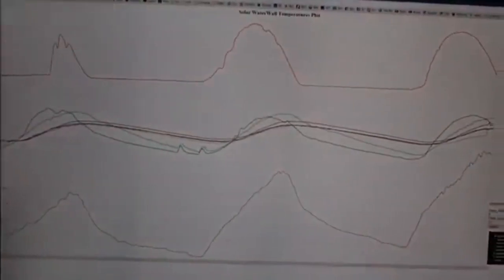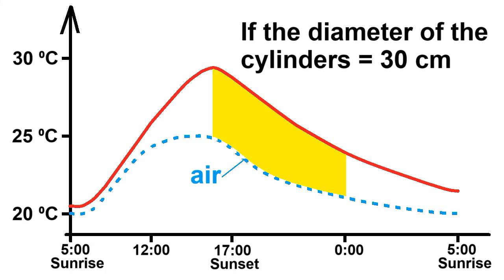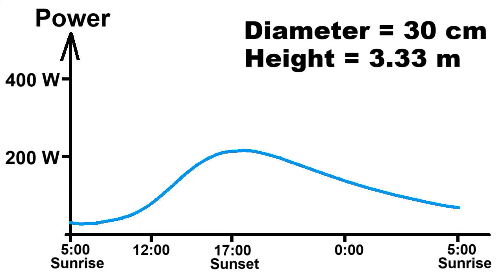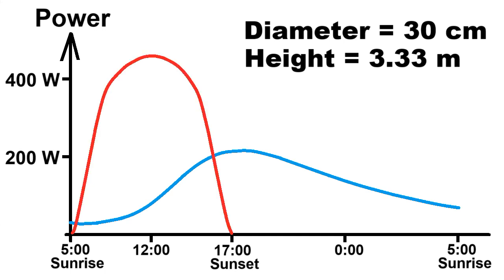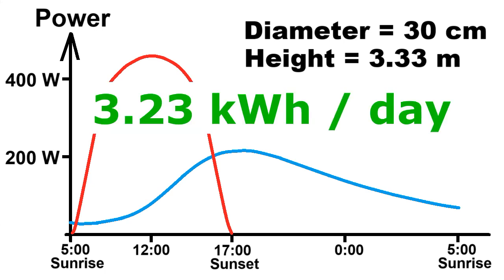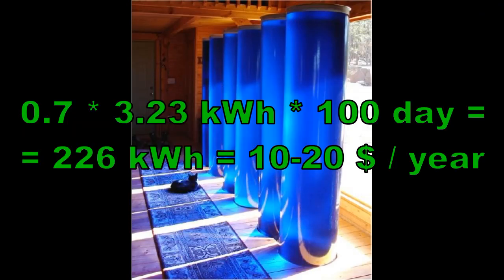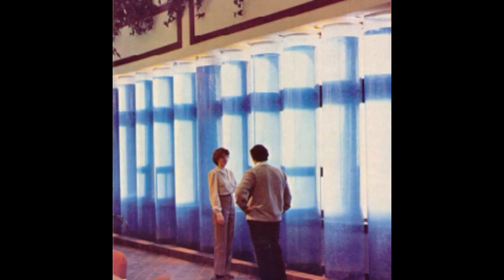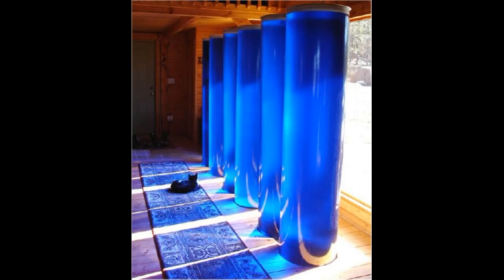How the sun heats a house using these blue cylinders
This type of solar space heating has been implemented in several houses, and let's take a look at one of them as an example.

In the past, this room was heated by the sun to a terrible temperature of 30 ⁰C. But installing these cylinders radically reduced the temperature because the solar radiation does not heat the room, but the water inside the cylinders. After the nearest sunset, this warm water will heat the room. In addition, the owner likes the appearance of the cylinders, and he says the room is more beautiful, and the link to his video is

Now he shows his measurements of the water temperature in different cylinders, and it is easy to see that they correspond to these from my calculations of how the temperature of the cylinder water changes over a 24 hour period. This is the heating of the water in the cylinders by solar radiation during the solar day from this sunrise to this sunset. This is a rapid decrease in the water temperature in the evening, because the heat moves from the warmer cylinders into this cooler air of a room, and this is night, until the next sunrise.

This is another important graph which describes the power of heat leakage from one cylinder into the room, and it is obvious that it is these heat leakage that carry out the space heating of a house. Unfortunately, we see that this approximately 30 % of the heat is lost because they heat the house during sunny hours. But this 70 % of the energy provides heating to the house in the evening and at night, although the heating power gradually decreases, and this power at the end of the night is 3 times less than here, at the beginning of the evening.

This is the last important graph for the solar day from this sunrise to this sunset. This graph describes the power of solar radiation absorption by one cylinder, for which the multiplication of the diameter by the height is equal to 1 sq.m, if the window faces exactly south.

The area under the graph makes it easy to calculate that one cylinder absorbs a little more than 3 kWh of solar energy per one sunny day. We understand that this energy increases the temperature of the cylinder during the day, and we remember that only 70 % of this energy will be stored for space heating of the house in the evening and at night. Multiplying these numbers by 100 sunny days of one heating season leads to this conclusion that one cylinder saves a homeowner 10...20 dollars annually for these 226 kWh.

So, the payback for this type of solar heating in a few years requires that one cylinder cost less than 100 dollars. I remind you that we are talking about a cylinder whose diameter multiplied by its height is equal to 1 sq.m.

These are several examples of the number of sunny days in the cold months, for different regions that have warm winters.

I am preparing a more detailed video on this type of solar heating where I will justify these numbers and answer some important questions, for example, why thin cylinders with a diameter of about 10 cm will not work. Or, for example, about the interesting properties that appear when the cylinder diameter increases, for example, increasing those 70 %, or good heating in the morning, or storing energy for the space heating on cloudy days.